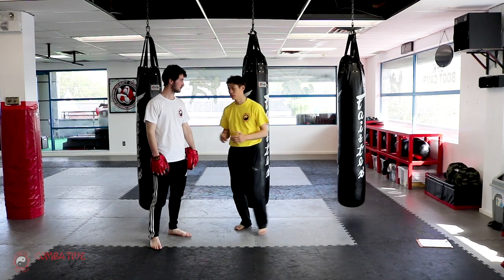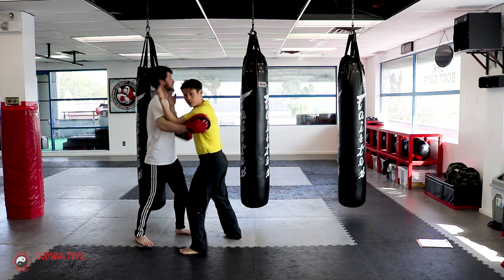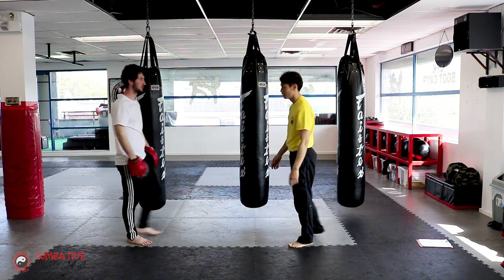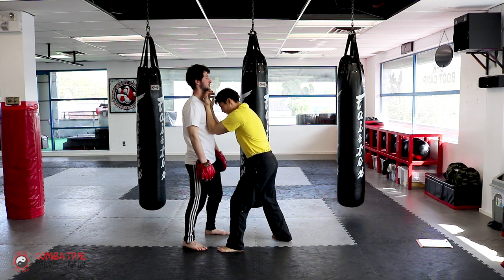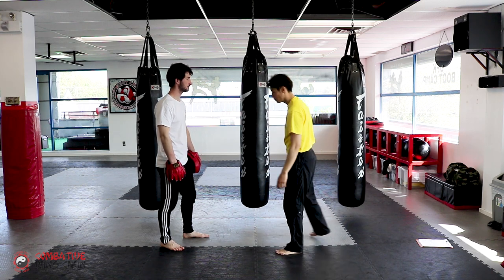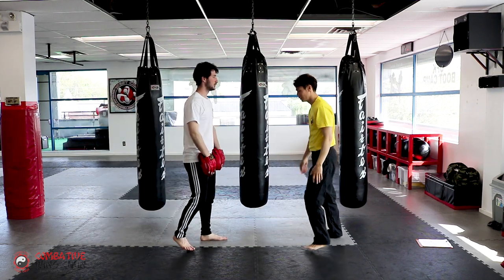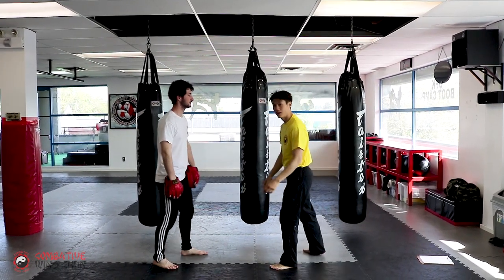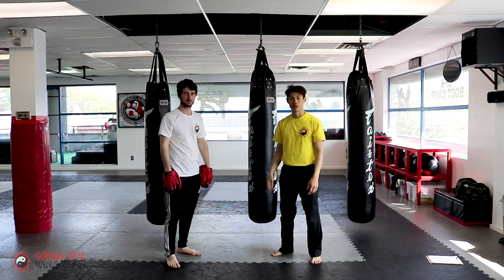Eye Gouge Self Defense Technique